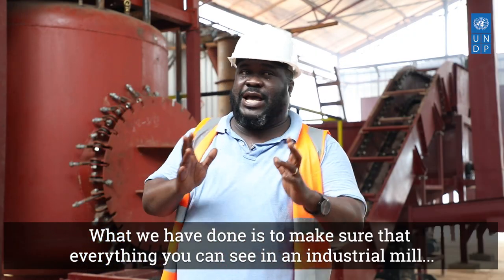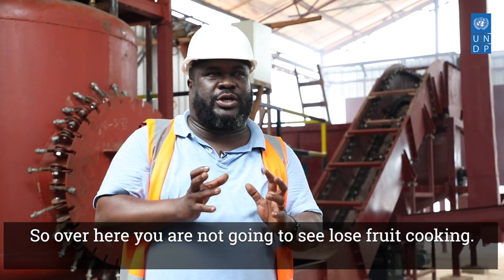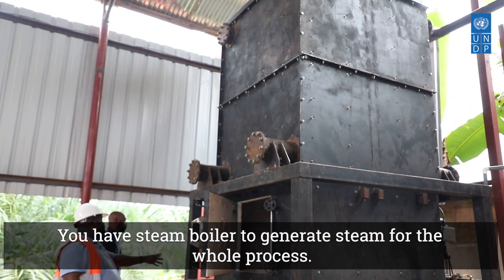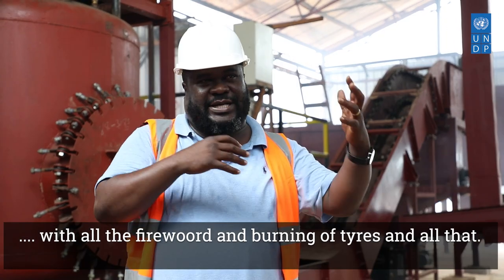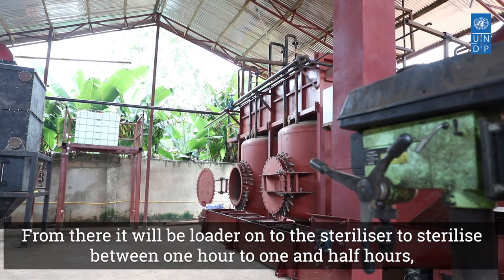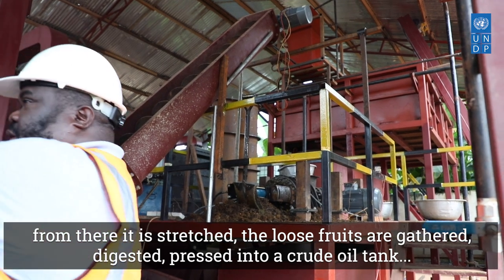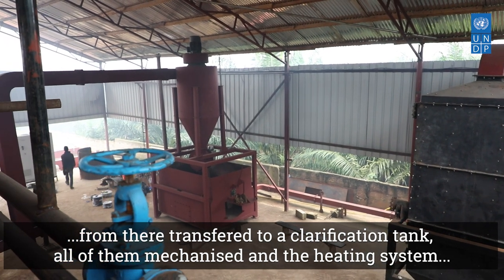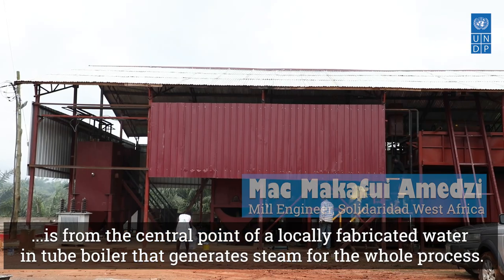Oil Palm Production in the Eastern Region of Ghana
Women in the Eastern Region of Ghana depend heavily on oil palm production for livelihood. Yet, most of these women produce the oil under poor conditions, posing a threat to their health & the environment. We have supported these women to use cleaner methods in palm oil production.